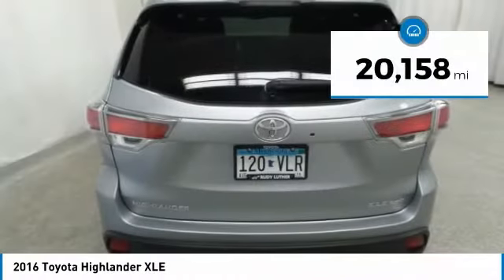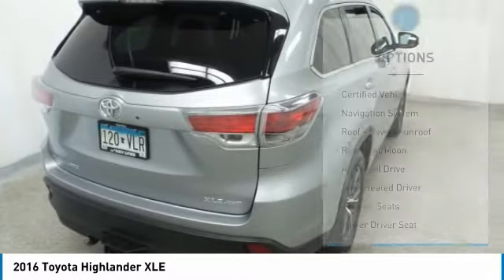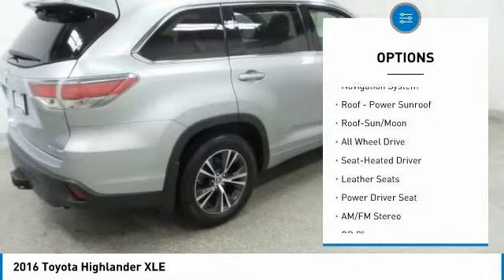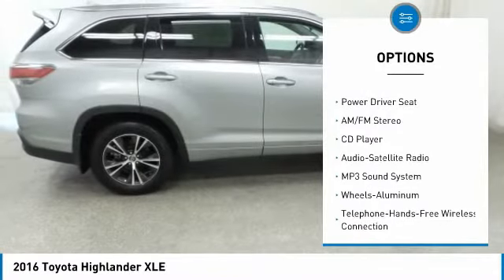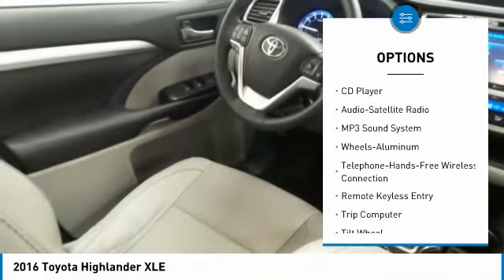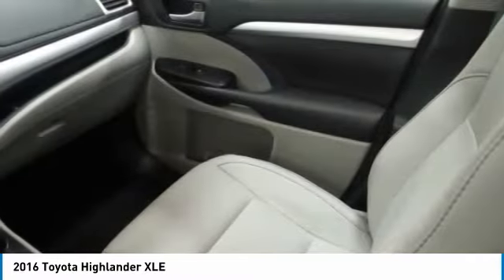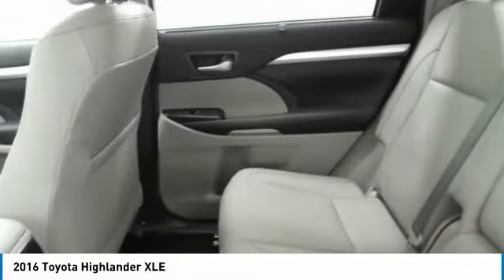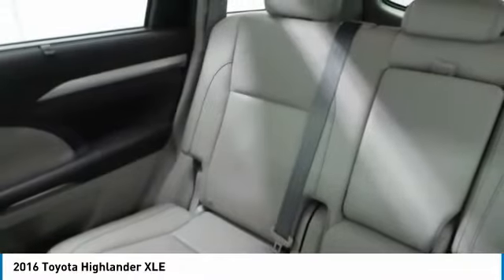2016 Toyota Highlander Golden Valley,Minneapolis,Bloomington,MN 183237A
2016 Toyota Highlander XLE

Silver Sky Metallic exterior and Ash interior. $1,600 below Kelley Blue Book! CARFAX 1-Owner, Toyota Certified, LOW MILES - 20,158! AND MORE! KEY FEATURES INCLUDE: Highlander XLE AWD Model, Alloy Wheels, Navigation System, Heated Leather Seats, Power Tilt/Sliding Sunroof, Back Up Camera, Third Row Seat.Vehicle Serviced Here: Service History Available, Potential Factory Warranty Remaining. See dealer for details. SHOP WITH CONFIDENCE: CARFAX 1-Owner Toyota Certified 7YR/100K. Silver Sky Metallic exterior and Ash interior. $1,600 below Kelley Blue Book! CARFAX 1-Owner, Toyota Certified, LOW MILES - 20,158! AND MORE! EXCELLENT VALUE: This Highlander is priced $1,600 below Kelley Blue Book. BUY FROM AN AWARD WINNING DEALER: #1 Toyota Certified Dealer in the Midwest. Rudy Luther Toyota has been selling Toyota's and other makes & models since 1977. We make price the easy part of your buying experience. We call it the Luther Fair Value Price. We focus on giving you the information you need to make a well informed decision while making sure you have the best price and experience possible. Pricing analysis performed on 10/11/2018. Fuel economy calculations based on original manufacturer data for trim engine configuration. Please confirm the accuracy of the included equipment by calling us prior to purchase.